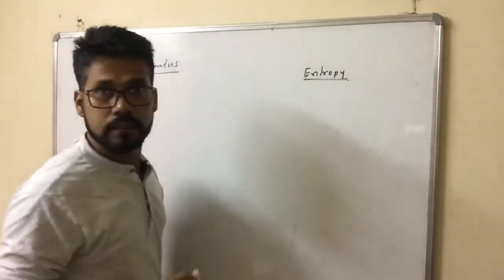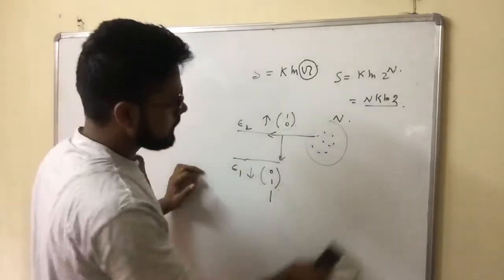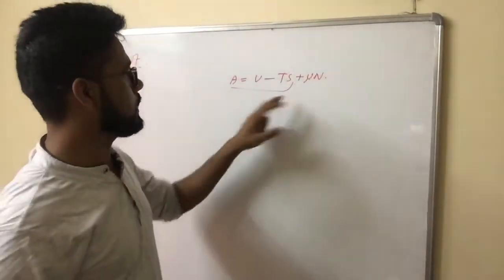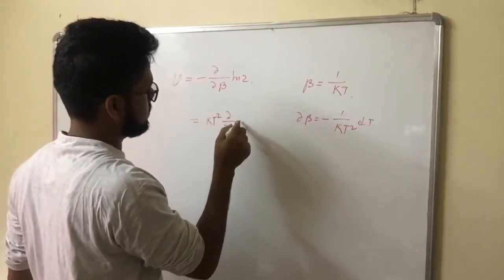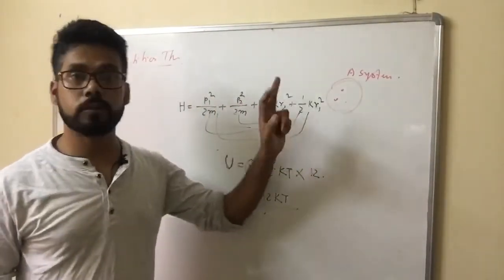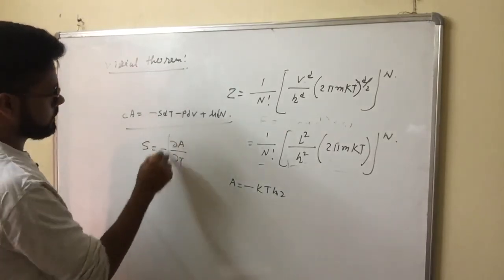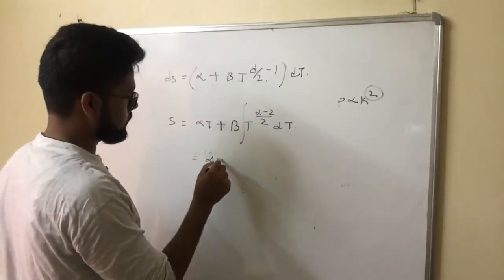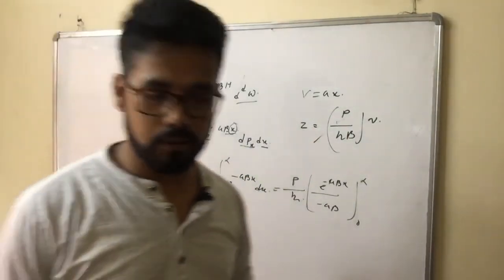Statistical Physics [Class 9] [Dr A. Hazarika, M. Sc, M. Tech, PhD, NET, GATE, SLET]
1. Partition function, parameters from partition function
2. Equipartition/ Virial theorem and Application
3. Numerical problems [NET/GATE] [R. K. Pathria]